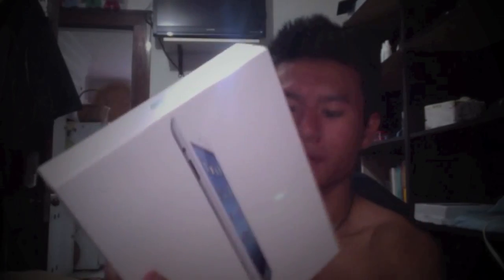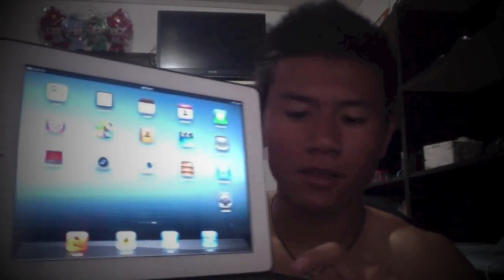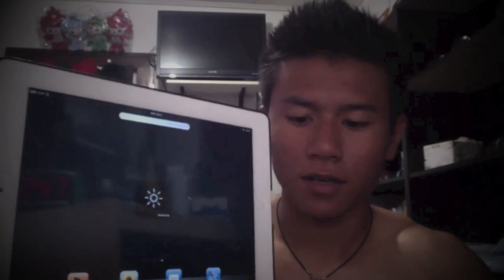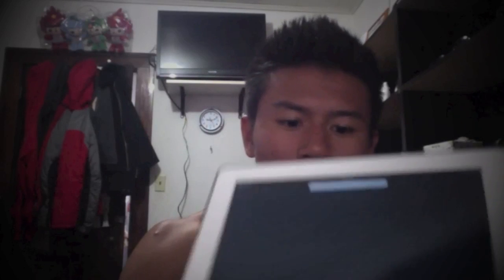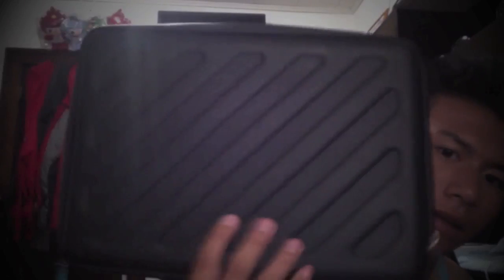unboxing GTmoney53 "New Ipad3"